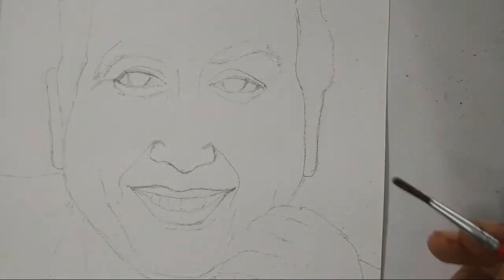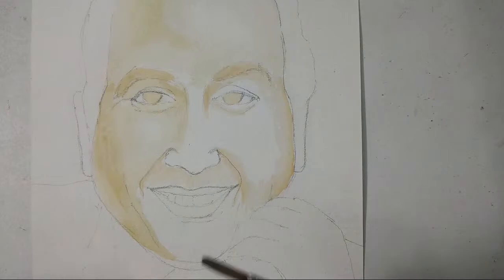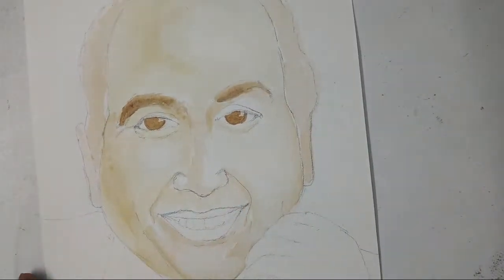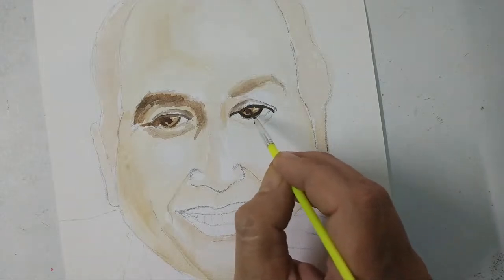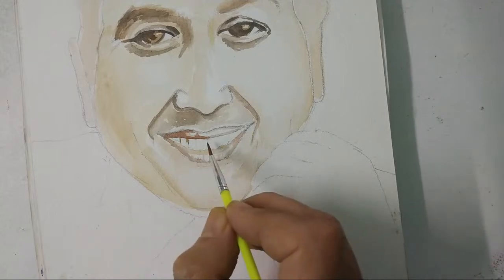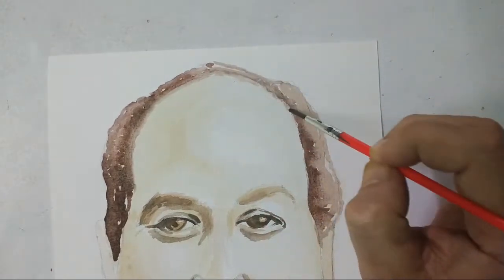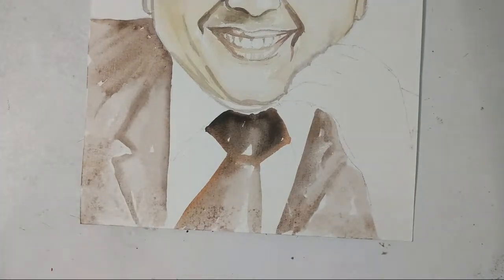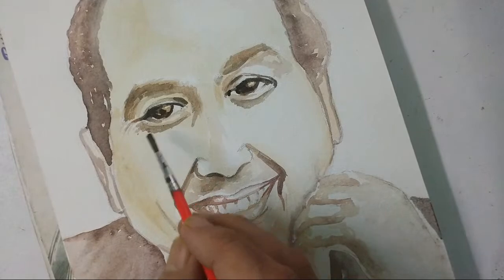How to paint . Singer Mohammad Rafi watercolour portrait . Step by step tutorial.Singer drawing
This live session will give you step by step tips on how to paint using watercolours .

For further details send your query on email . If you want any guidance like everyone else does, do your artwork and email it's picture to us . You will be guided FREE of cost !
The following sessions  on different topics will help you in sketching a face :

and enjoy artrailers t with much loved music !

Watch and learn art online with us !

Arun artist, mohammad rafi drawing, mohammad rafi song drawing, mohammad rafi sketch, mohammad rafi songs old
Wo apni yaad dilane ko, jugnu.1947, Azhar Sarhadi, DIlip kumar, Noor Jehan.Shashikala, looks so good 😊 Ghulam Mohammed, Agha, Tera Jalwa jisne Dekha Woh, Laila Majnu, 1945, Mohammad Rafi, S D Batish, Tanveer Naqvi, Gobindram, Rafiq Ghaznavi, Nazir, Swarnalata, Anita,
 Sharma, Rajrani, K N Singh, Khalil, Gope, M.Esmail, Maqbool, G B Nayyar, S Nazir, mastkalandr, hindi old is gold, bollywood oldies, indian old songs